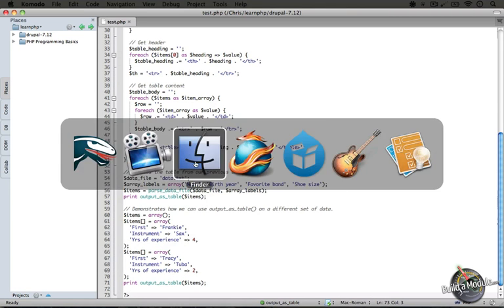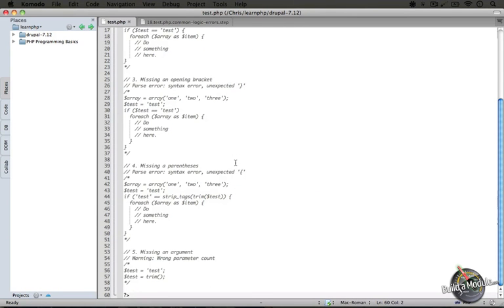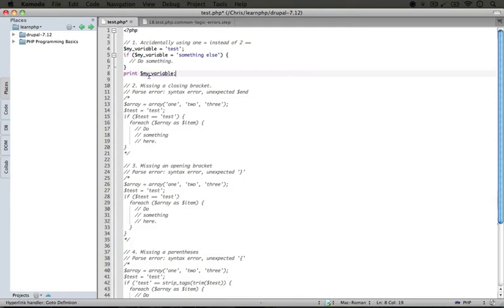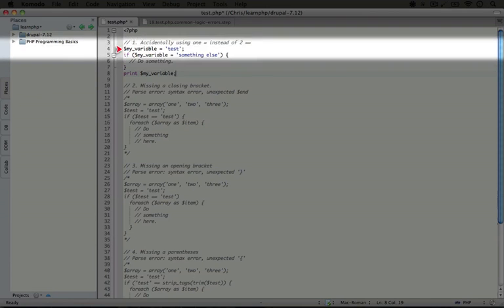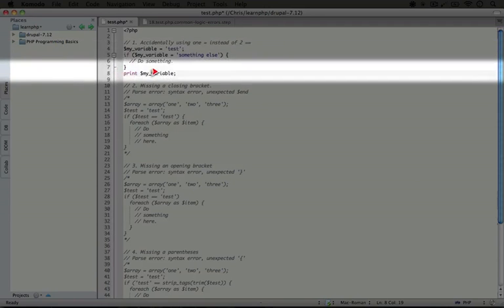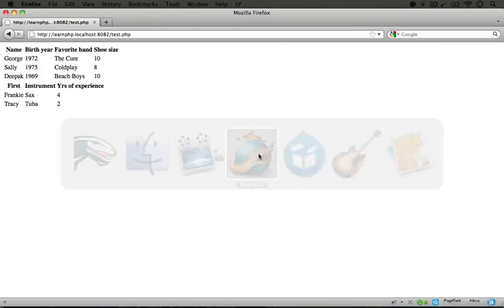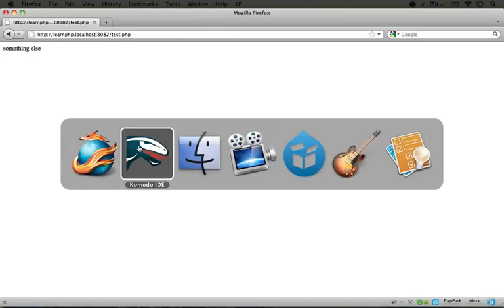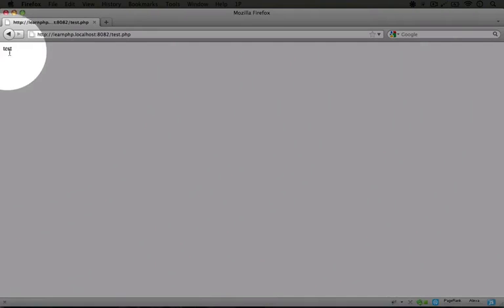57. Accidentally assigning a variable instead of comparing it (a Drupal how-to)